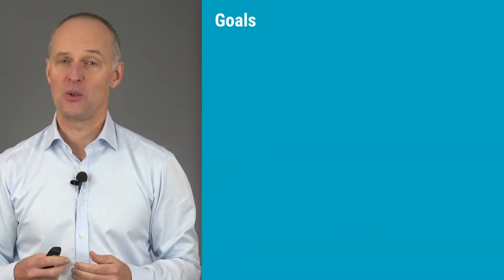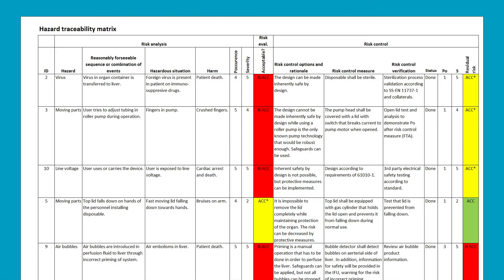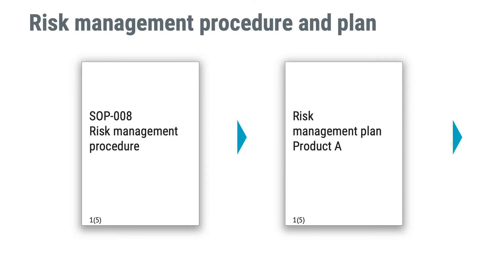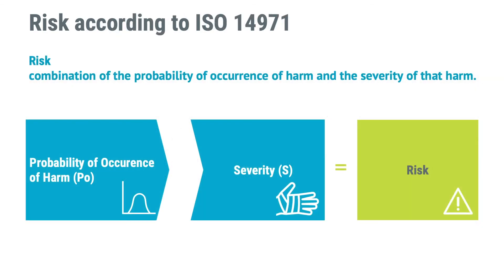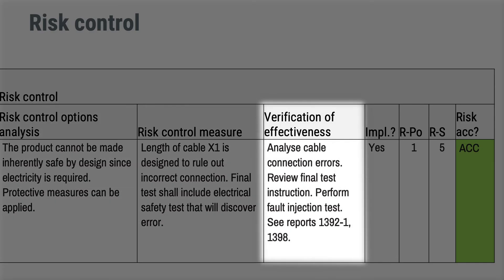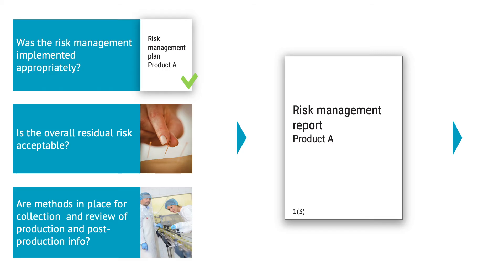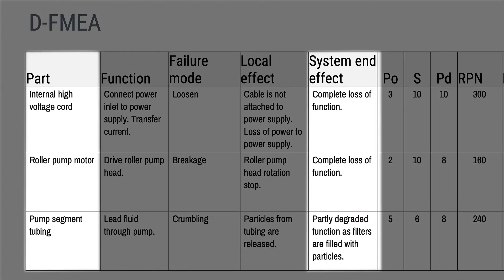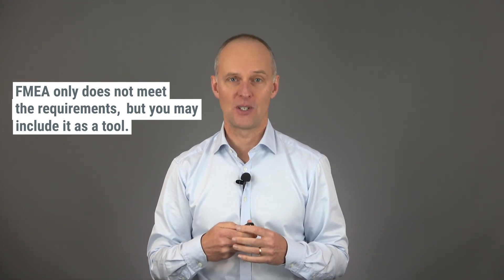Risk management for medical devices and ISO 14971 - Online introductory course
This is an online short course on Risk Management for Medical Devices and ISO 14971:2019. It also includes a comparison between ISO 14971 risk management and FMEA.

The course is great for onboarding employees, and the participant will receive a course certificate upon completion.

The full Introduction to Risk Management and ISO 14971 online course can be found

Starting October 2023, the templates mentioned in the video are no longer available for free on Medical Device HQ. However, more comprehensive paid versions are now accessible via this link:

Instant access to some templates is granted upon subscription. Others will be distributed periodically as part of our newsletter email campaigns.

Chapters
00:00 About the instructor
00:24 Introduction to this short course
00:41 Learning goals of this short course
01:14 Implementing an ISO 14971 risk management process
01:31 Creating a safe medical device
02:01 The ISO 14971 definition of safety
02:53 What is risk management for medical devices?
03:23 An overview of the risk management process
04:17 Risk management is a requirement in the US and the EU
05:03 The risk management process from start to end
07:18 The ISO 14971 definition of risk
07:31 Estimating the probability of occurrence of harm (Po)
08:36 Risk control options analysis
08:58 Risk control measures
09:21 Verification of effectiveness
10:03 Implementation of risk controls
10:28 Estimating the residual risk
11:16 Risk management review and the risk management file
12:39 Production and post-production activities
13:54 An overview of the FMEA
14:30 ISO 14971 risk management vs. IEC 60812 FMEA
16:16 Additional help and resources